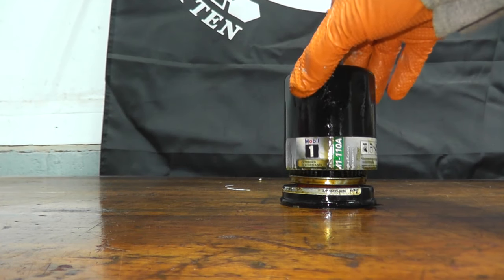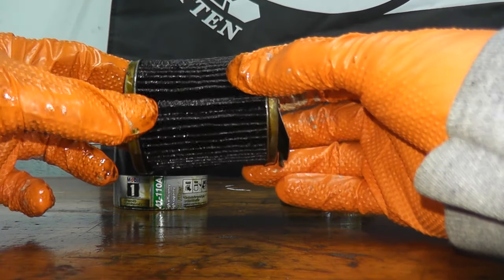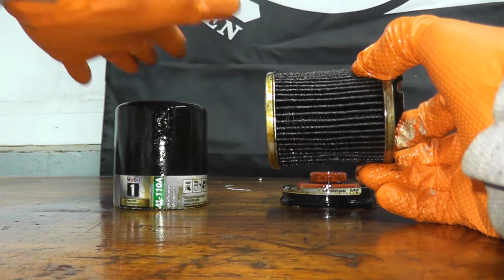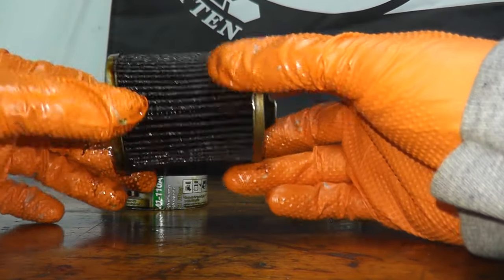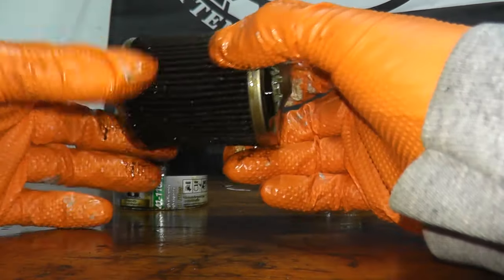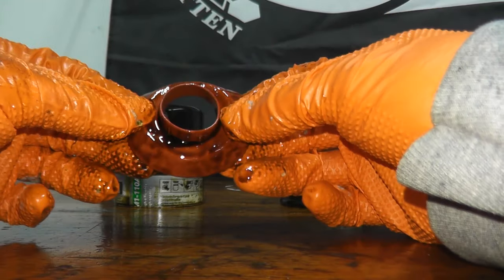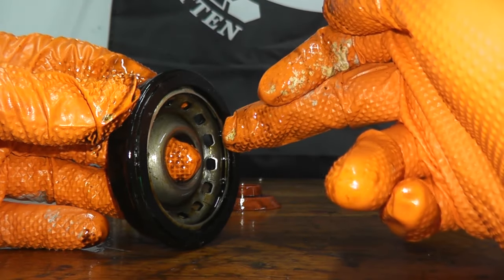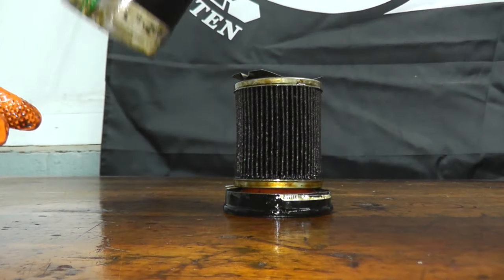Mobil 1 Oil Filter After 15k Miles Of Usage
Mobil 1 Extended Performance oil filter after 15,000 miles of usage. We'll look at the synthetic media (99.9 efficiency), silicone anti-drain back valve, metal end plates and overall construction.